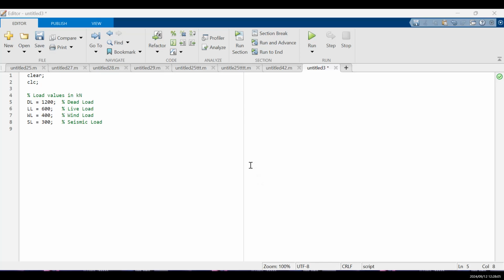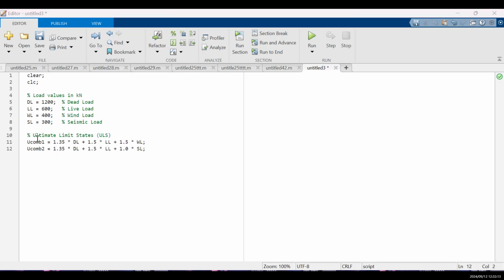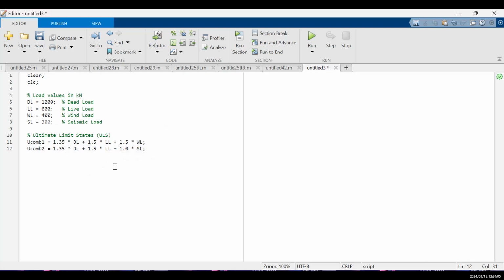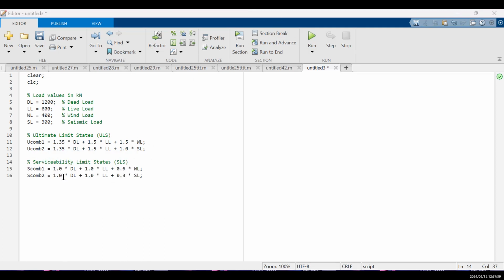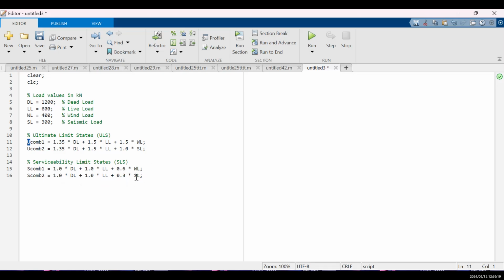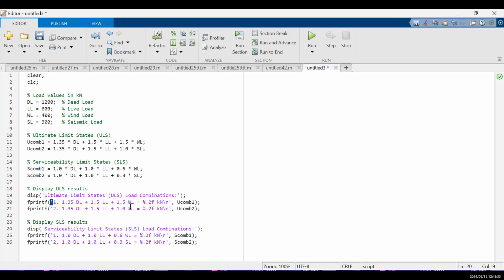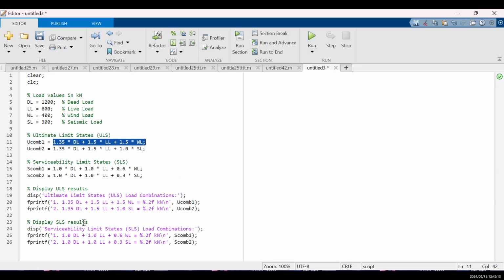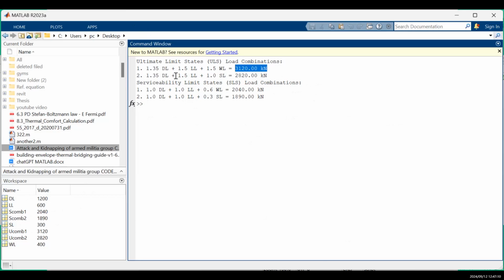LOAD COMBINATION IN MATLAB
how the structure will perform under various situation. understand the load combination of a structure is really crucial